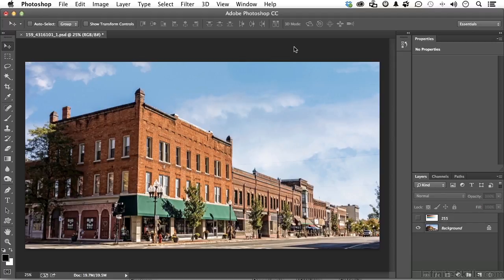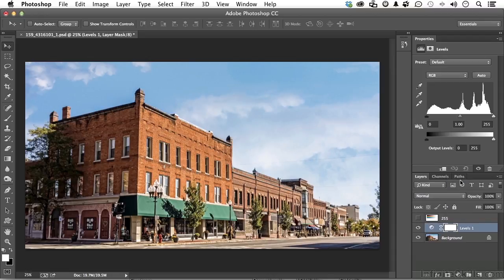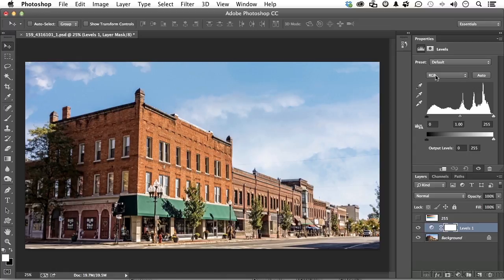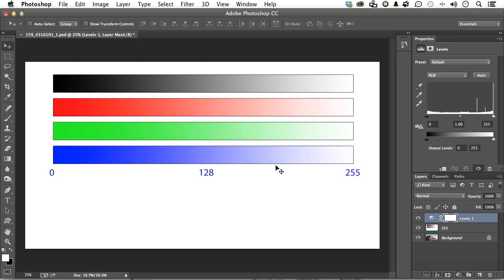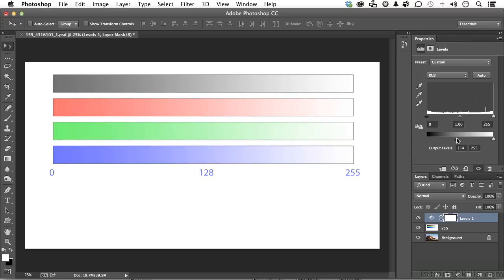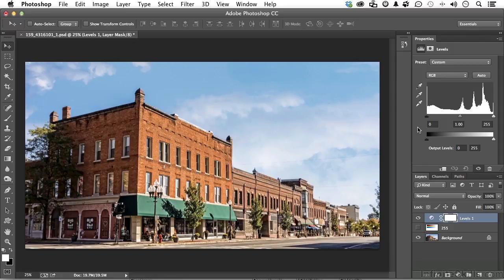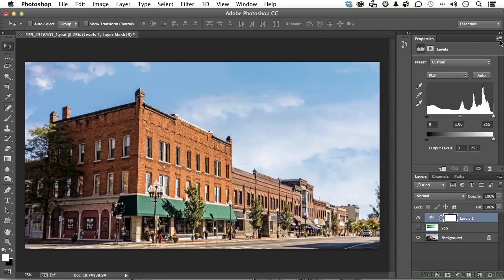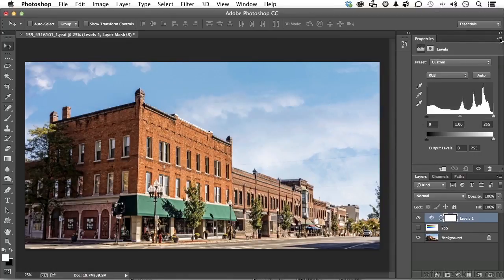17 02 Working With The Levels Adjustment Layer